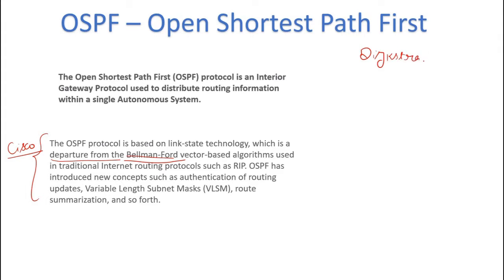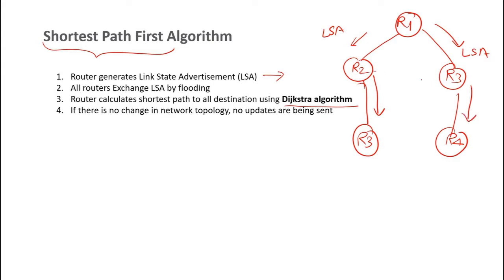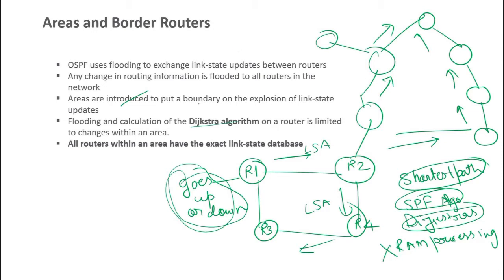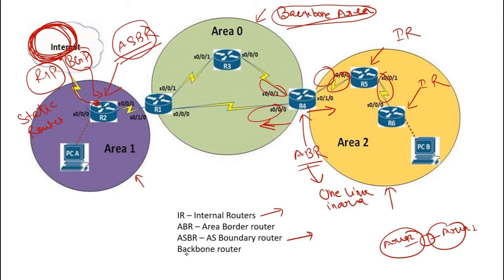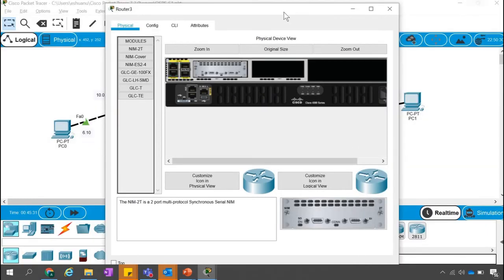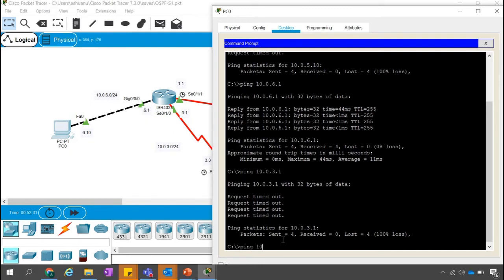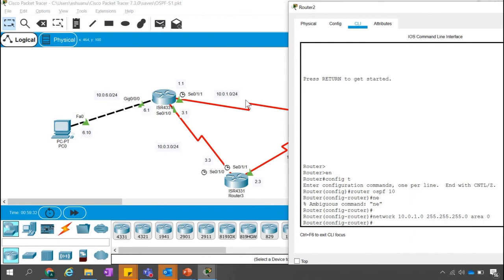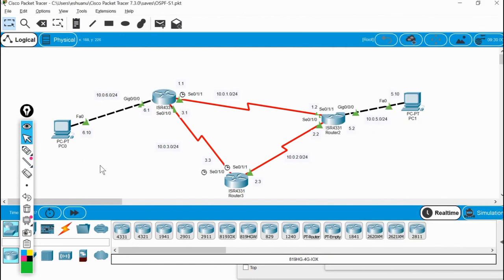OSPF Basics & Configuration | CCNA 200-301 full course | Day 17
In this video we will understand OSPF basics and configuration. We will try to know area conecpt, Internal router, Backbone router, backbone area, and Area Border Router (ABR), Autonomous System boundary router (ASBR) .
We will try to understand why do we need area concept.